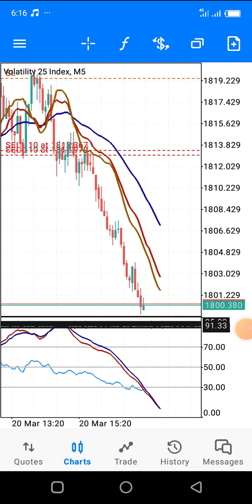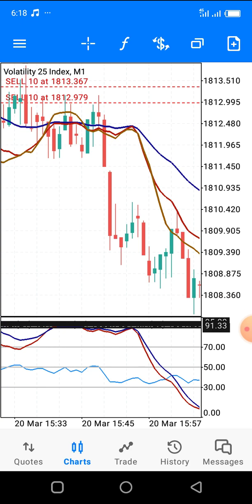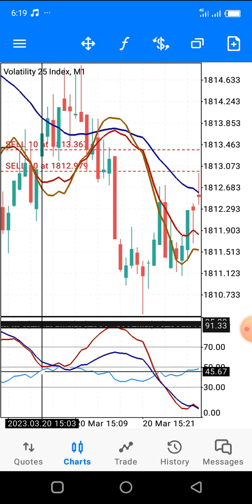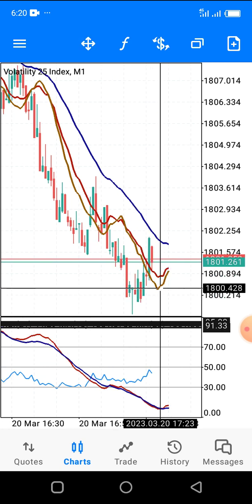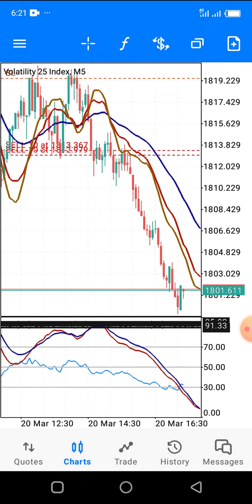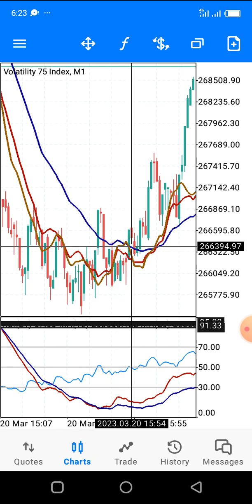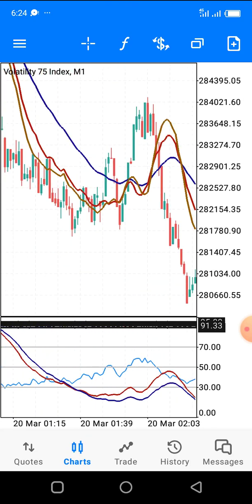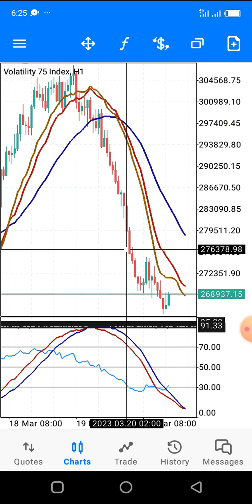My 100% winning strategy for indicies, VIX, Gold and currency pairs for scalping and swing trading